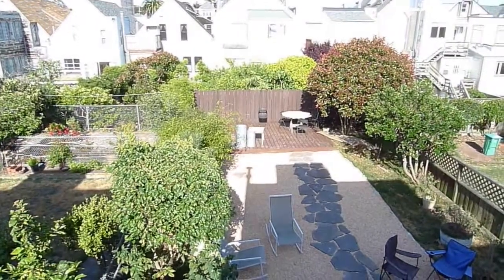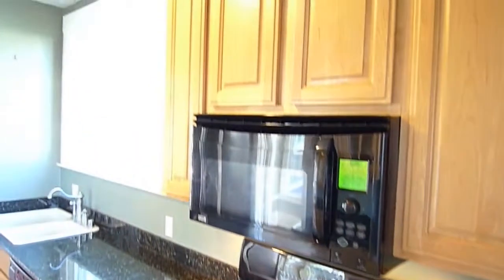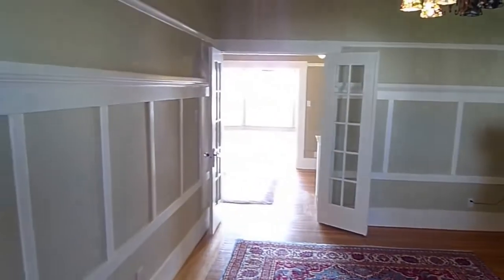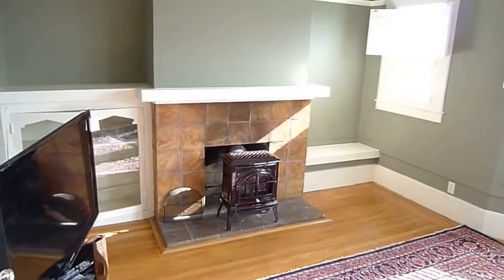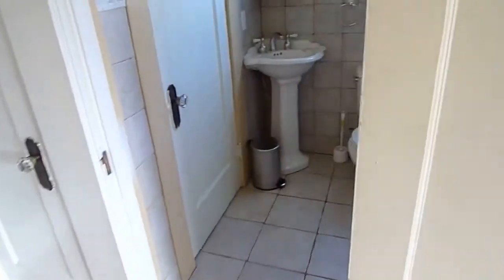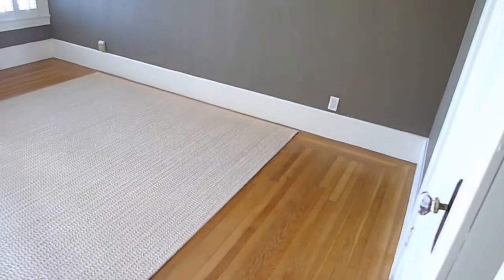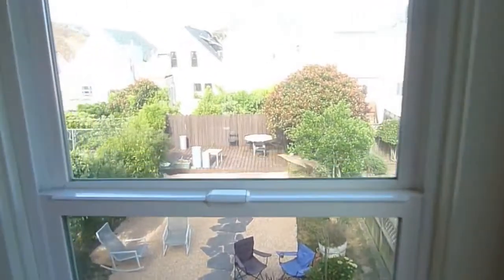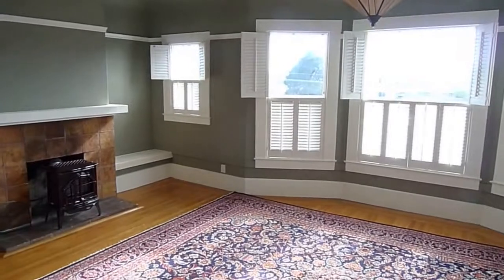Inner Richmond: Top Floor 1+ Bedroom Flat for Rent